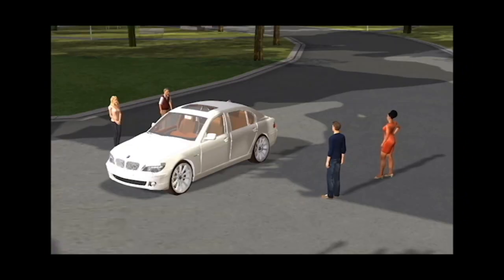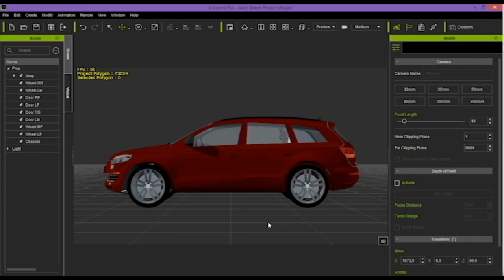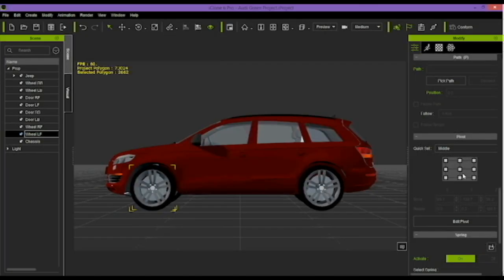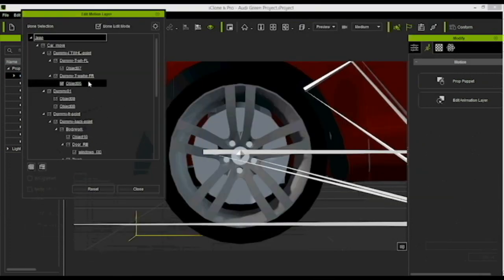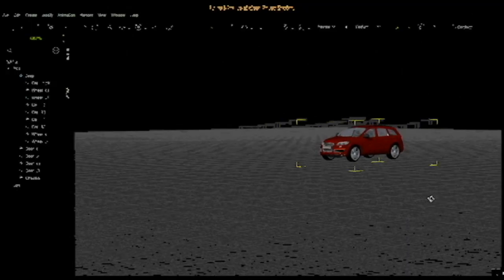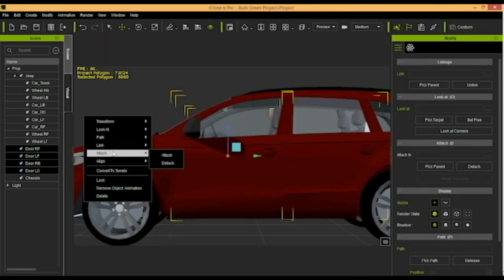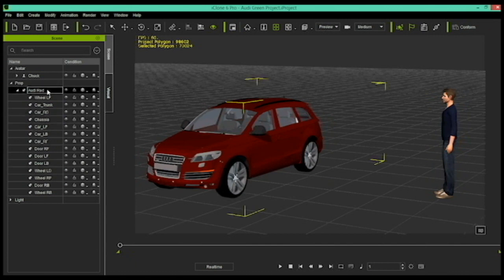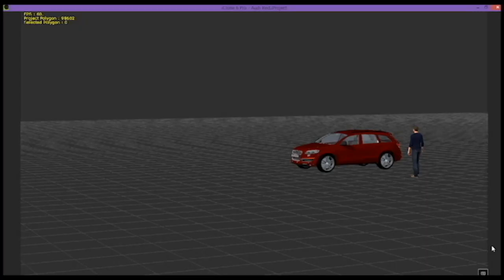iclone 7 Tutorial The AML Template Part 04 The Jeep 02